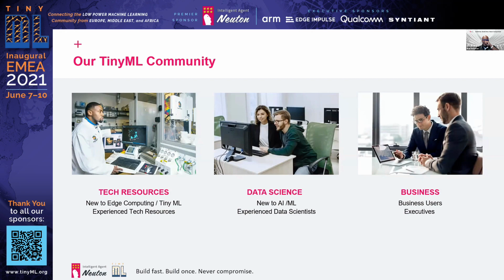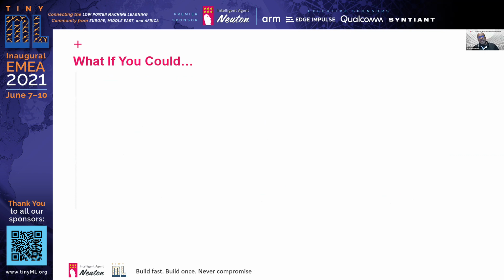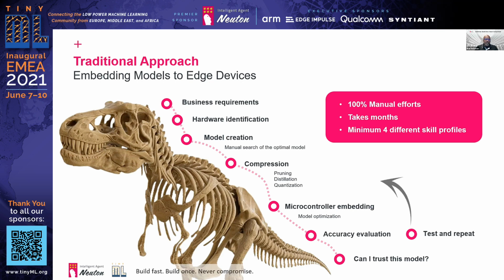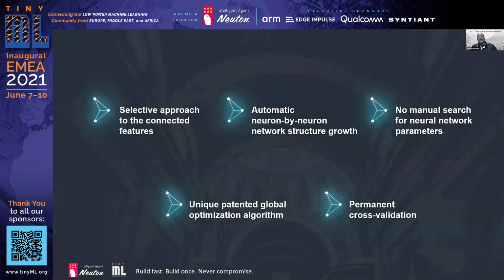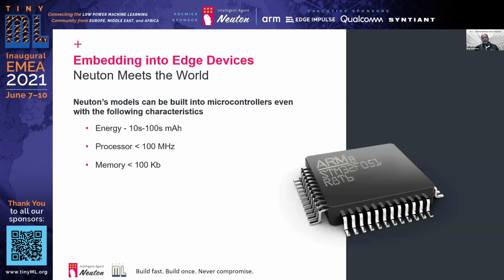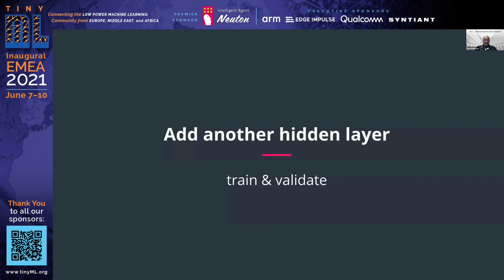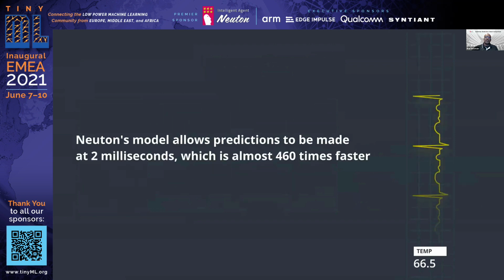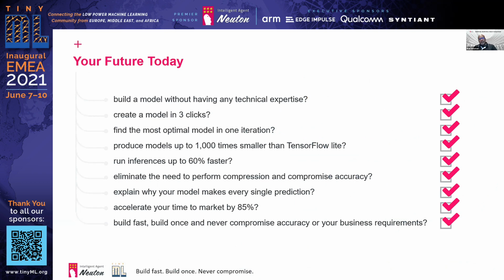EMEA 2021 Keynote: A novel approach to building exceptionally tiny, predictive and explainable...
Keynote: A novel approach to building exceptionally tiny, predictive and explainable models for non-data scientists
Blair NEWMAN, CTO, Neuton.ai

Performing compute and inference on the edge solves most issues with privacy, latency and reliability, but how do we address the remaining obstacles:
many parties interested in AI/ML, including those who work with microcontrollers, do not have knowledge in Machine Learning and software development
the difficulty of embedding large ML models into small compute devices
the challenge of evaluating the quality of a model, and whether it has interpretable, explainable and reliable output
Inference on edge devices will move toward mass adoption only if Machine Learning becomes available to non-Data Scientists. We will show how already, today, non-ML users can build – with just a few clicks and no-code – compact models which are up to 1000 times smaller than those built with Tensor Flow and similar frameworks (and without reduction of accuracy). We will demonstrate why models built with those frameworks are not optimal in size and accuracy and share how to overcome those obstacles and build quality compact models with an excellent generalization capability.
We will explain and show examples of how Neuton’s working tiny models can be embedded into microcontrollers and will compare the results with those built with TensorFlow Lite. We will also demonstrate how users can evaluate model quality at every stage and identify the logic behind the model analysis, therefore clarifying why certain predictions have been made.